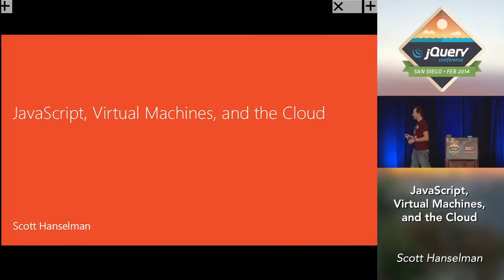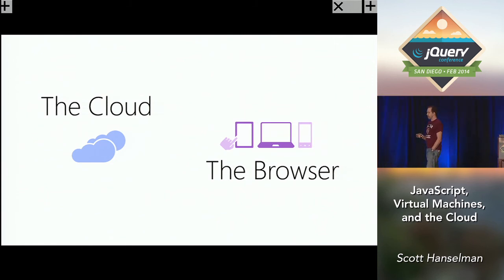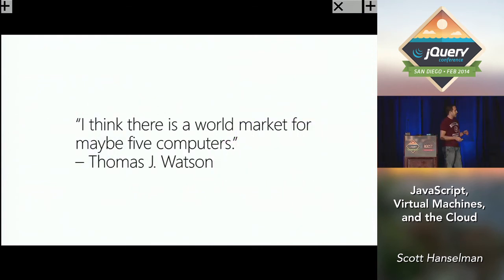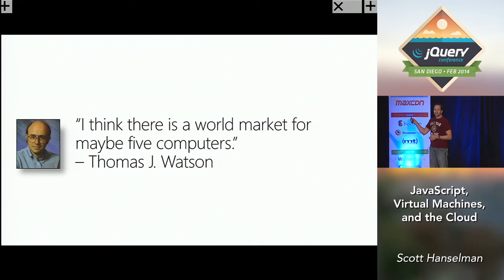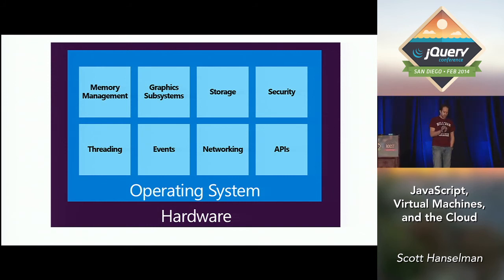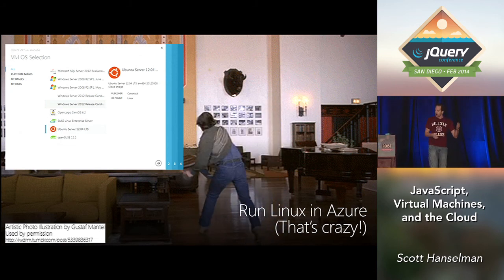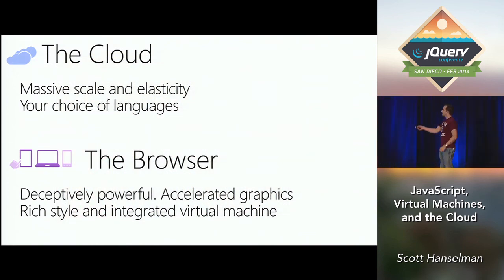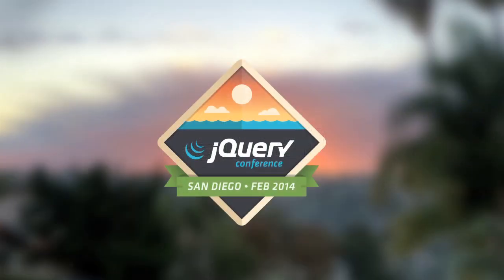JavaScript, Virtual Machines, and the Cloud - Scott Hanselman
February 13, 2014 at 9:45AM PST, Keynote

Description
How does the pervasiveness of JavaScript on the client change how we architect applications? We can create hundreds virtual machines in the cloud, but we are using the millions of visual machines that visit our sites every day?

Suddenly we are scripting against thousands of Virtual Machines from the command line while creating things today with JavaScript in the browser that were impossible yesterday. LiveScript becomes JavaScript becomes ES6 and now we're compiling C++ to JavaScript.

Join Scott Hanselman as he explores the relationship between the Cloud and the Browser, many Languages and one Language, how it might all fit together and what comes next.